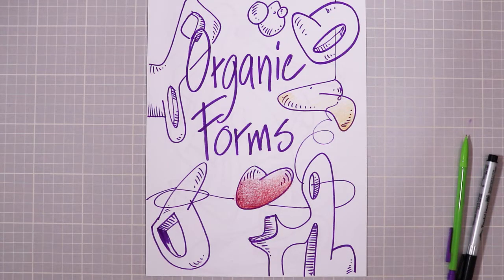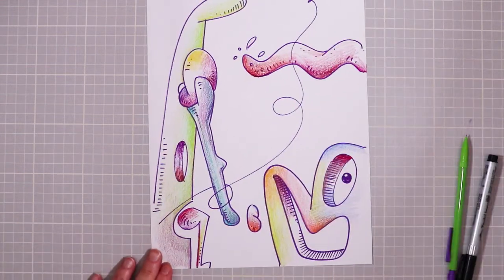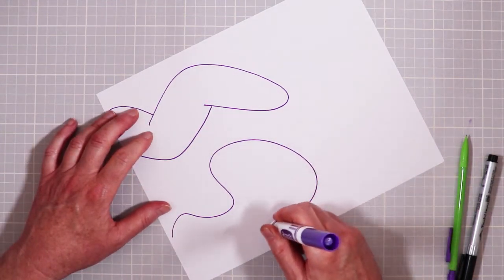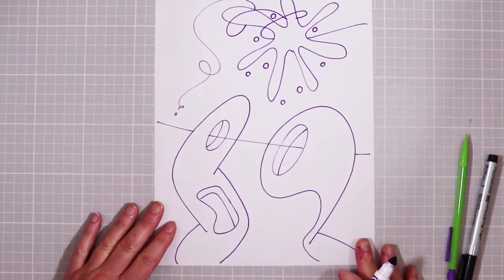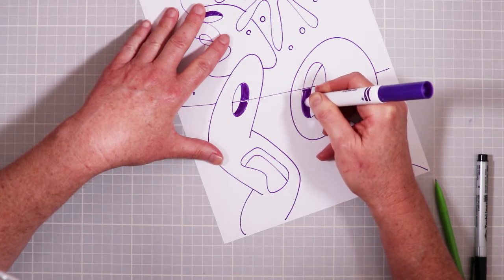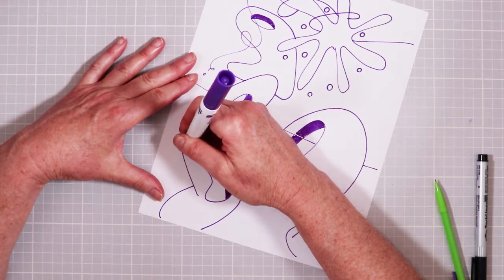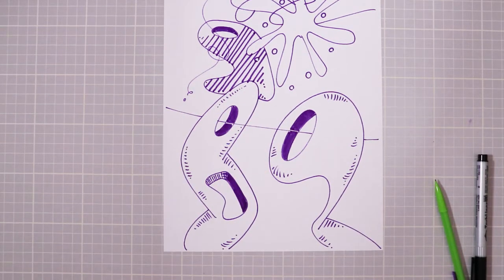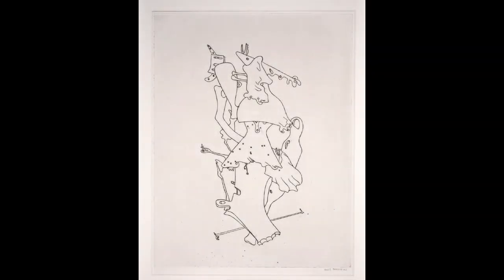Q4 Wk5 organic forms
Organic forms are those that we closely associate with things in nature. They are more irregular than common geometric forms such as rectangular prisms, cones, and spheres. Unlike geometric forms, organic forms do not look man-made. Organic forms were often used by Surrealist painters in the early 20th Century to create alternate realities which often remind us of the unusual images that come to us in our dreams. Thus, to describe an experience as "surreal," you are saying that it is dreamlike, which could be either a good thing or a bad one.